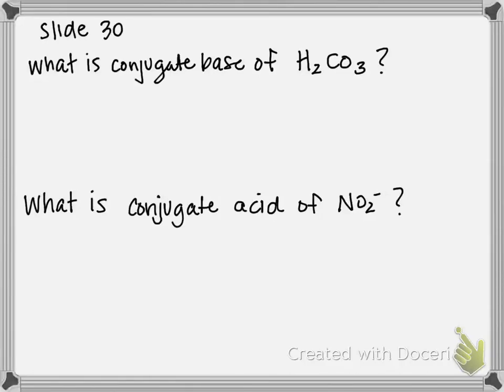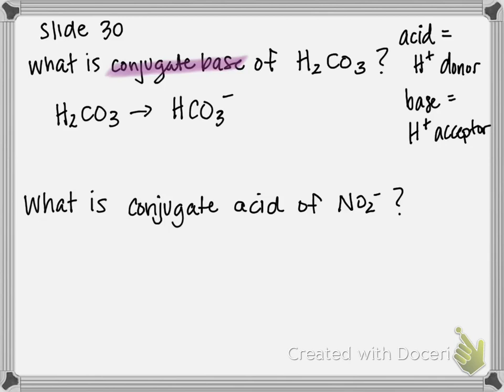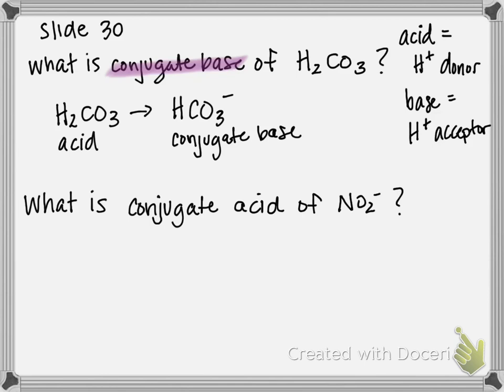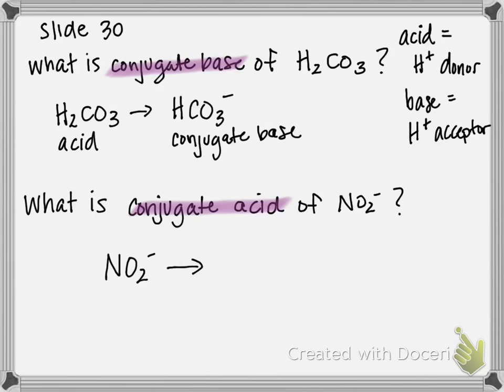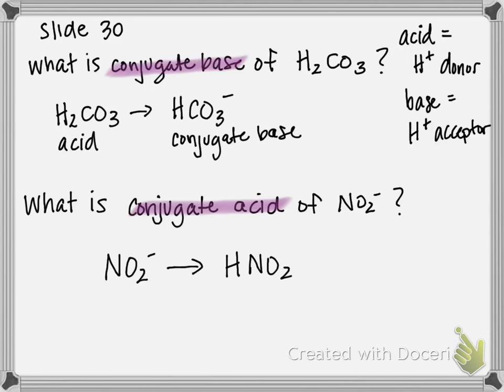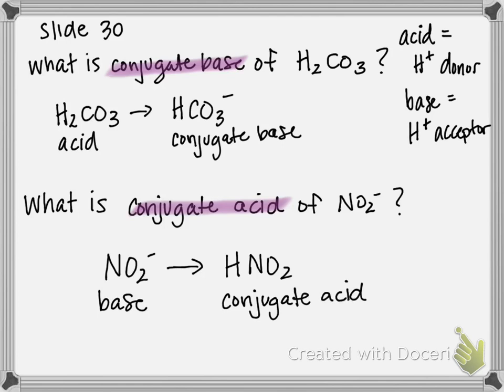Determining conjugate acids and bases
What is the conjugate base of carbonic acid (H2CO3)?

What is the conjugate acid of nitrite ion (NO2-)?